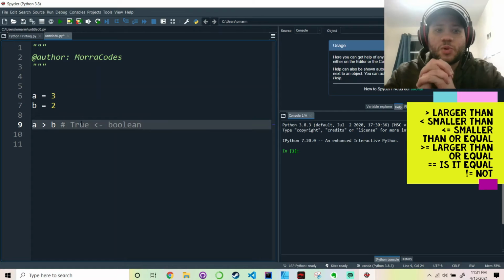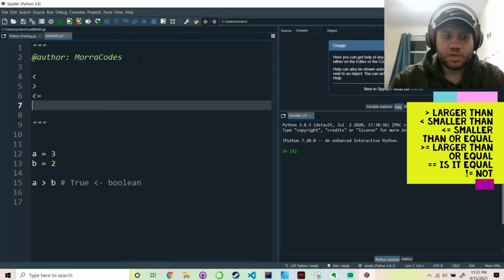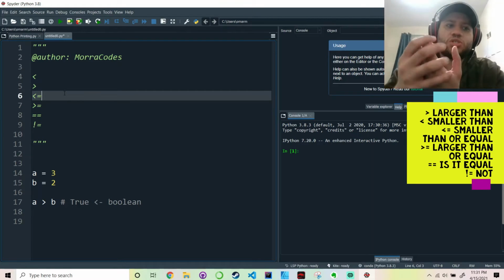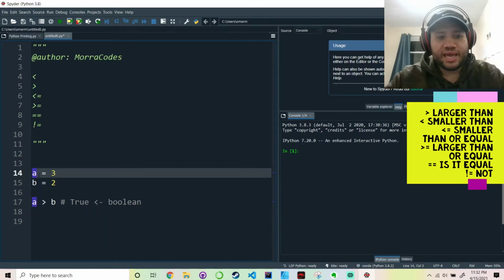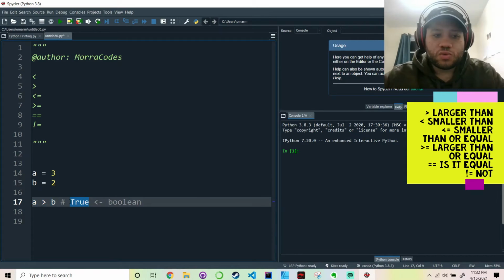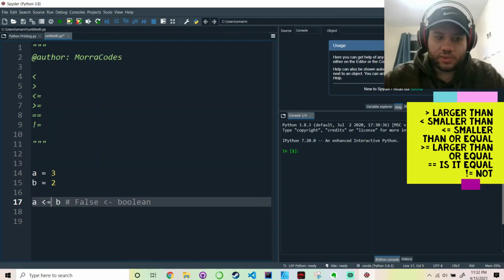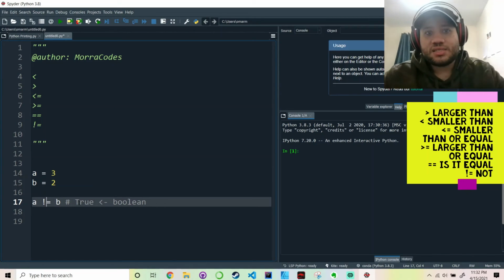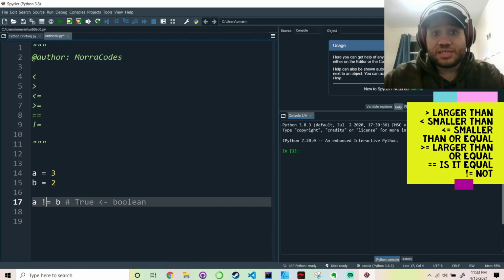13.1 Relational Operators